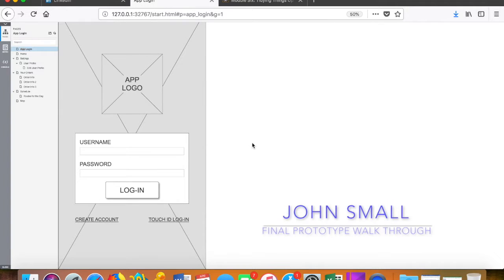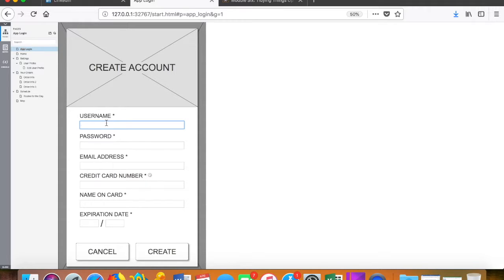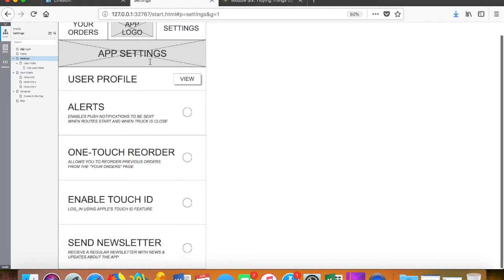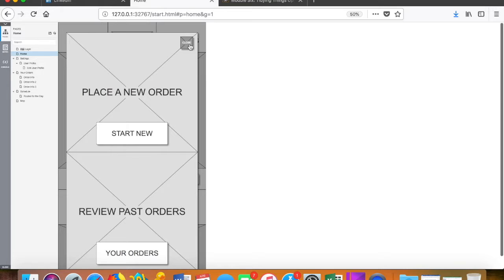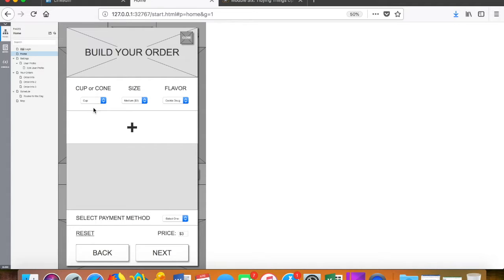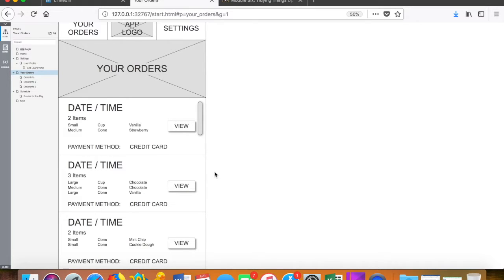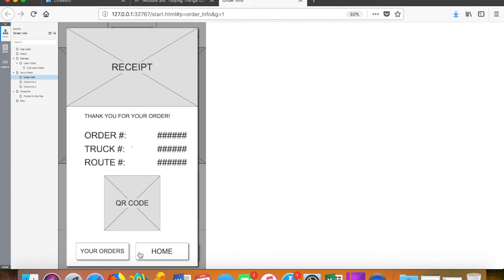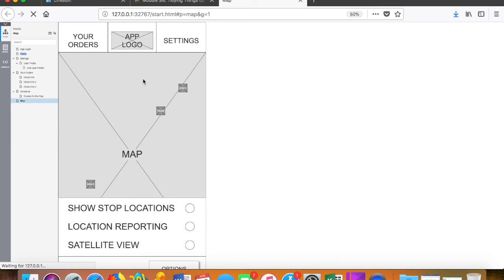John Small ICM517 Mod 6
This is the final deliverable for ICM 517 before we focus on adding the high fidelity visual design.